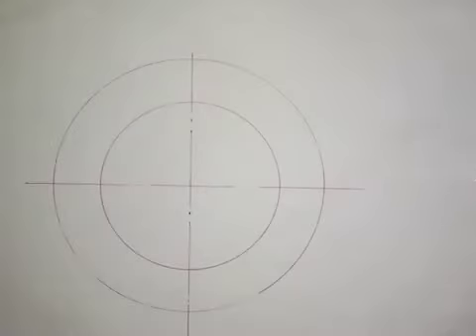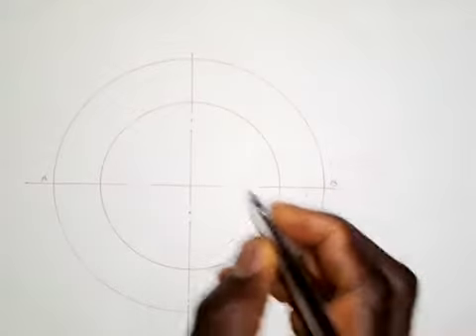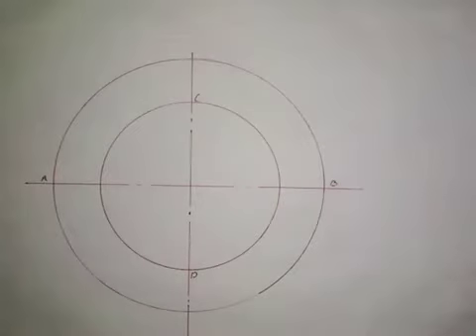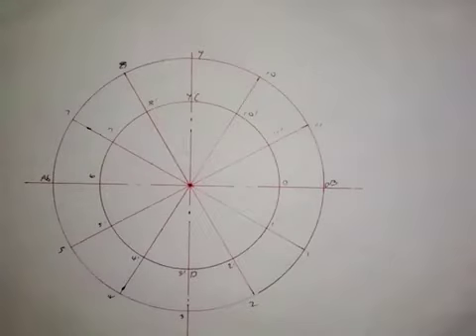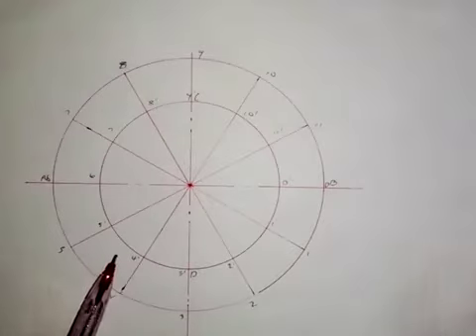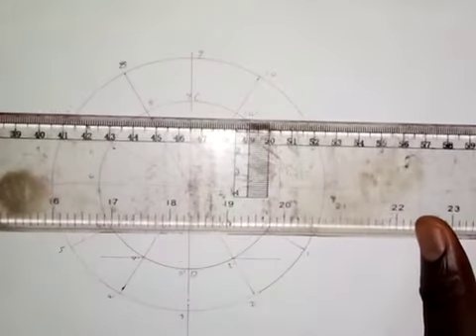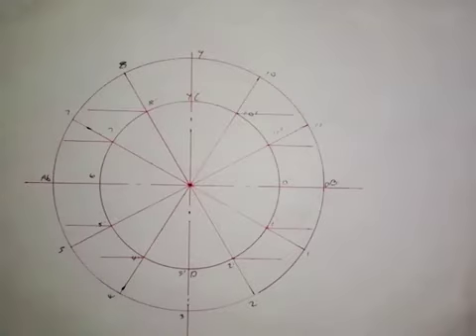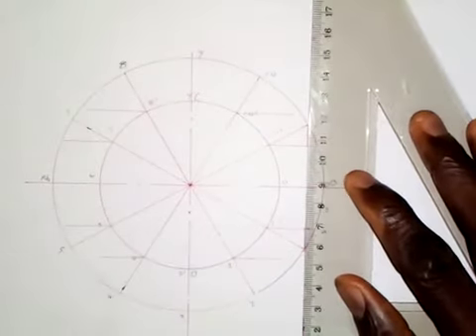Construction of Ellipse by Auxiliary Circles Method